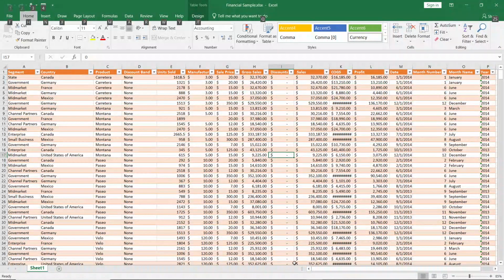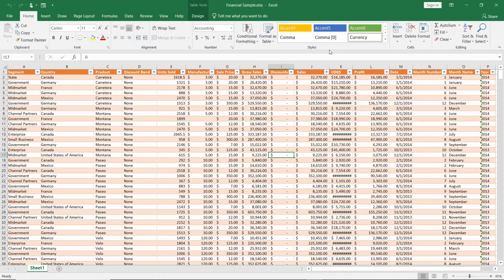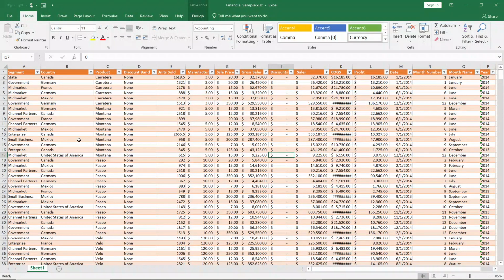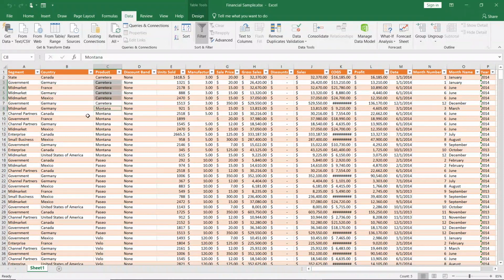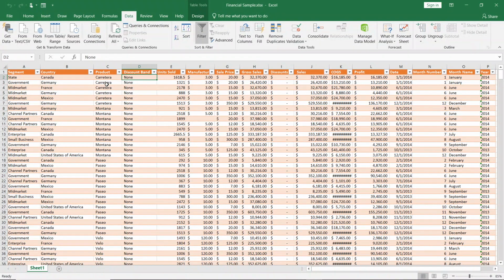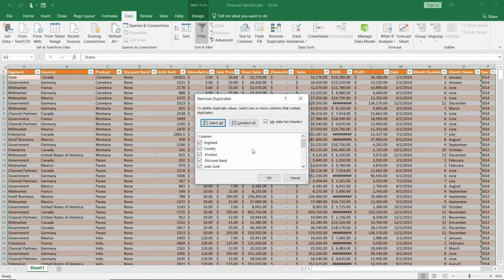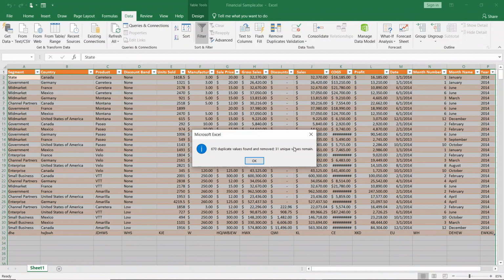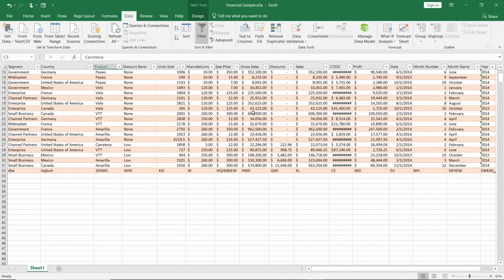How To Find And Remove Duplicate Values In Excel (Quick Tutorial)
In this video I will show you How To Find And Remove Duplicate Values In Excel. It would be good if you watch the video until the end so that you don't miss important steps.